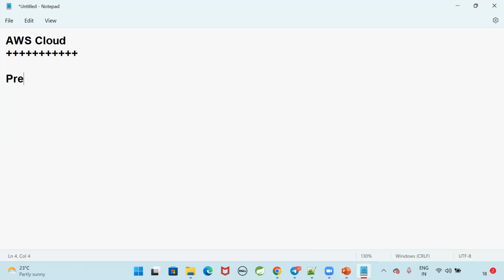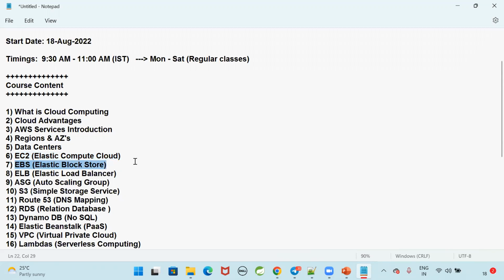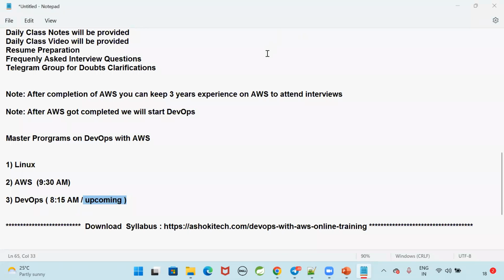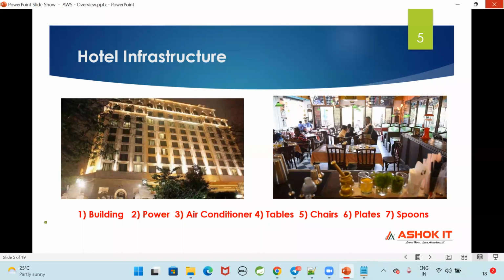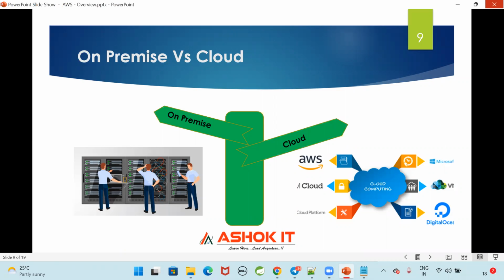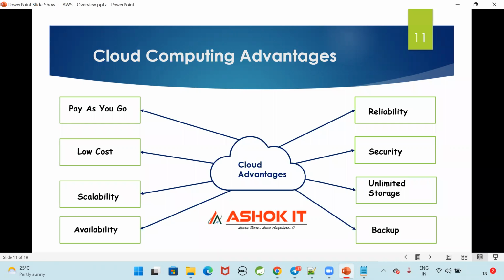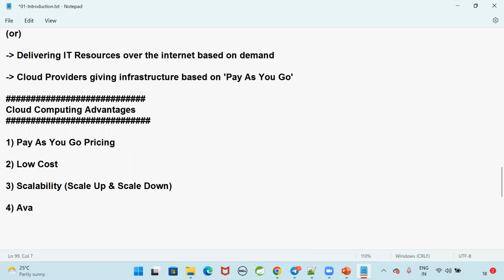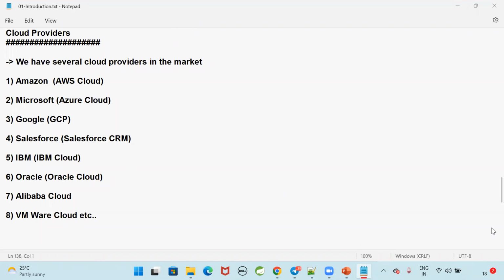AWS Cloud | What is Cloud Computing | Ashok IT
🎈 Live Coding
  🎈 Real-time Environment
  🎈 Class Notes